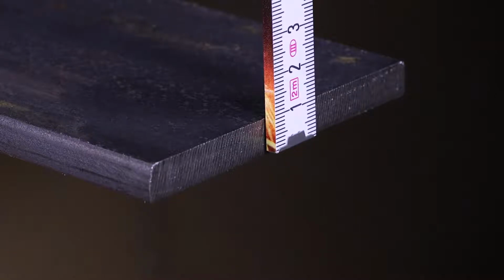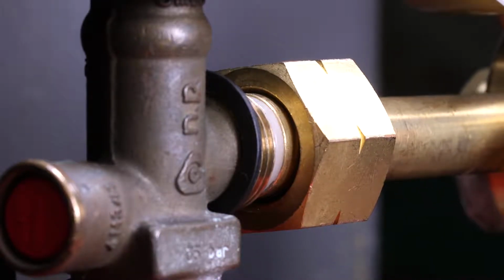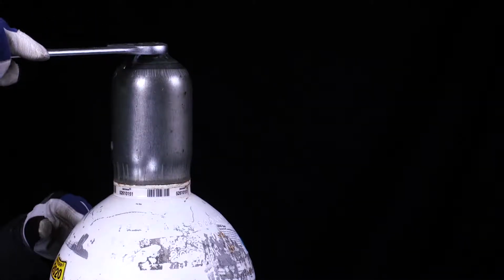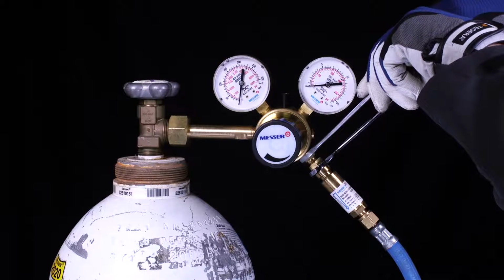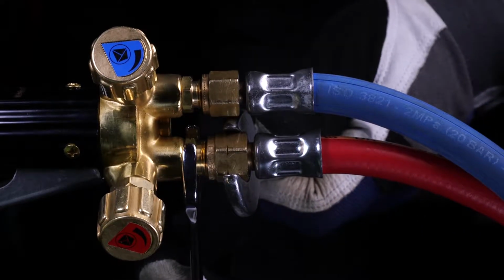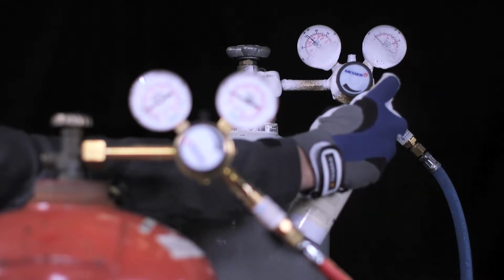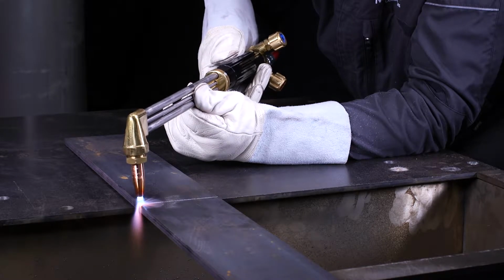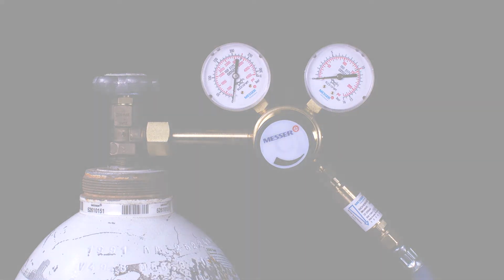How to use a ProfiCut oxyfuel hand cutting torch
Have you ever asked yourself how to install and use an oxyfuel hand cutting torch correctly?

Then take a look at our new video in which we explain in detail all steps from connecting the Tornado cylinder pressure regulator to using the ProfiCut hand cutting torch.